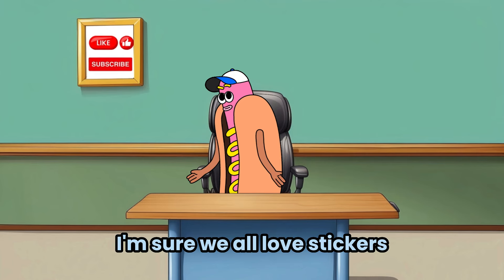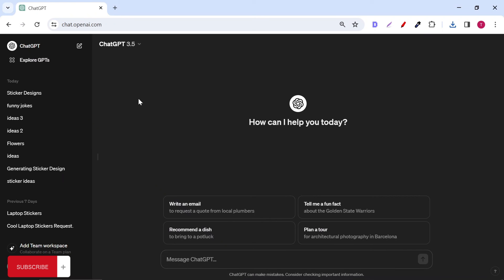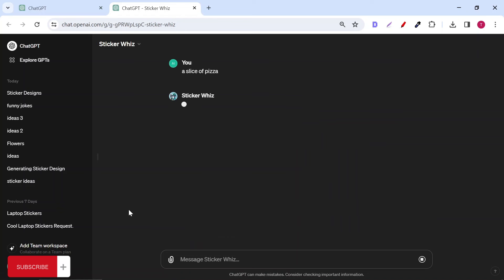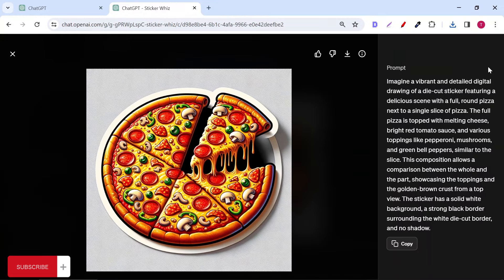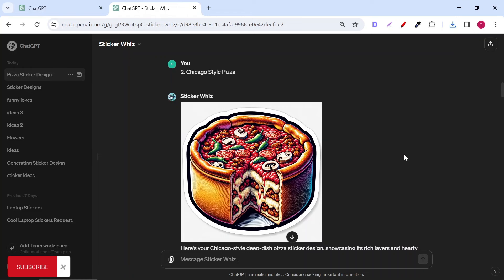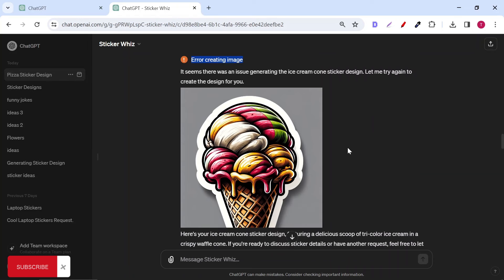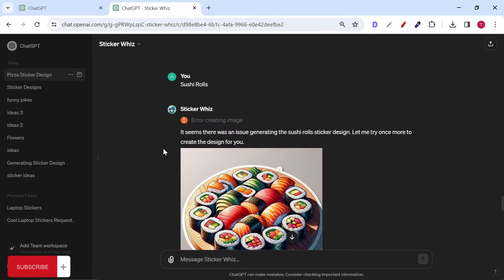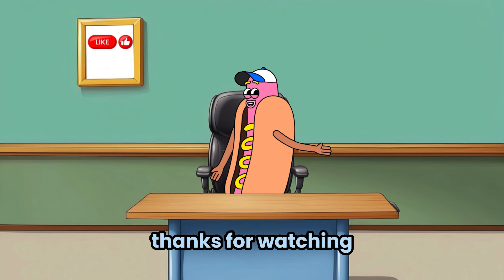The Easiest Side Hustle Ever | Make AI Stickers For Redbubble And Other Print On Demand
Learn how to effortlessly create AI stickers with just simple prompts in this tutorial video. No drawing skills needed! Discover how to utilize ChatGPT's sticker creation feature with ease, allowing you to generate unique designs with just one word prompts. Explore the Sticker Whiz plugin and unleash your creativity by generating stickers for redbubble and other print on demand websites. Enhance your AI stickers making skill and watch your designs come to life with ChatGPT's intuitive plugin.